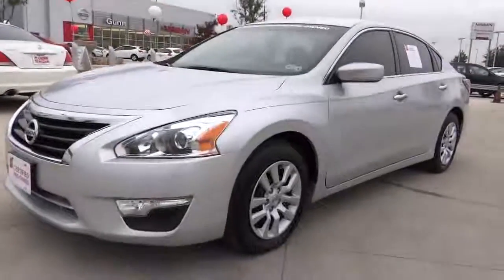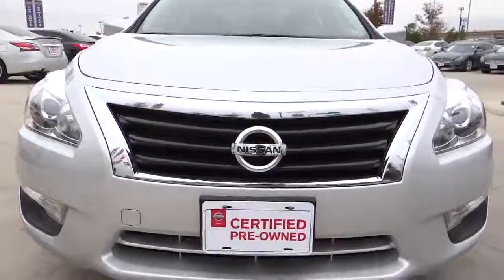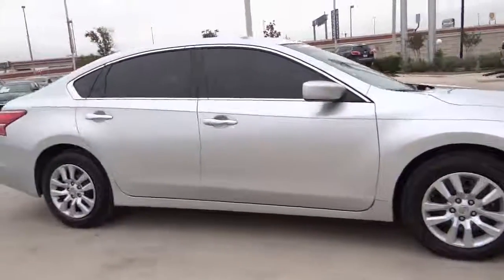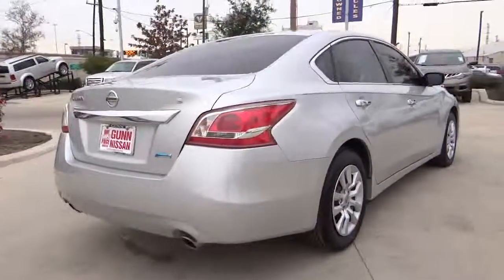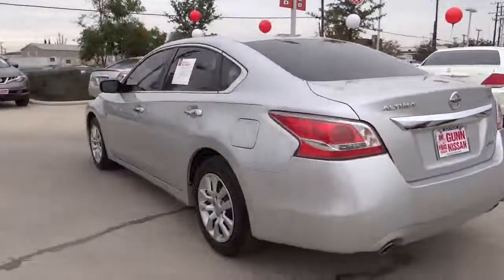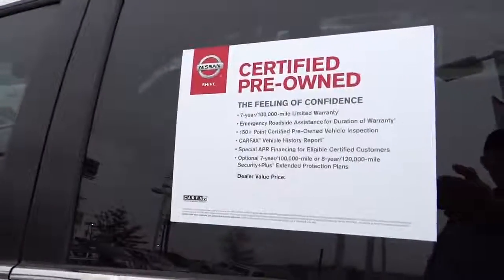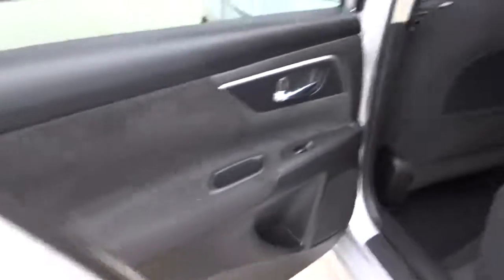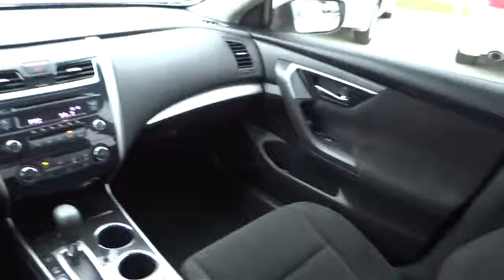2013 Nissan Altima San Antonio, Austin, Houston, New Braunfels, Helotes NW10136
2013 Nissan Altima 2.5 - Stock#: NW10136 - VIN#: 1N4AL3AP1DC110607

Gunn Nissan
12838 San Predro

CVT Xtronic. Come to the experts! All the right ingredients! Gunn Nissan San Antonio's Only Certified Pre-Owned Nissan Dealer! If you want an amazing deal on an amazing car that will not break your pocket book then take a look at this gas-saving 2013 Nissan Altima. It will take you where you need to go every time...all you have to do is steer! Gunn Nissan San Antonio's Only Certified Pre-owned Nissan Dealer!